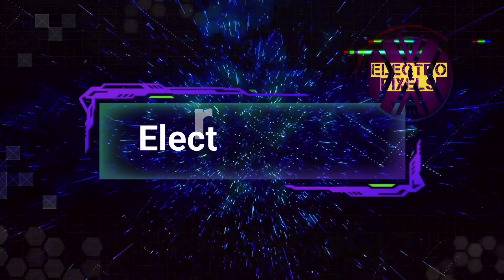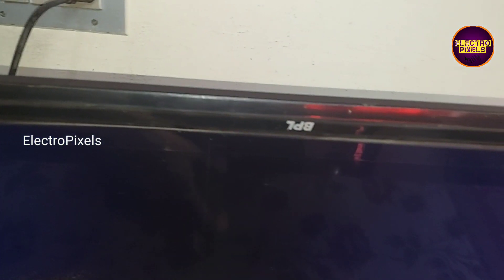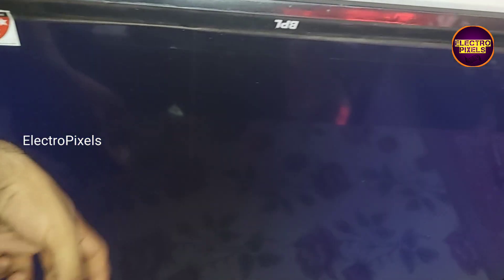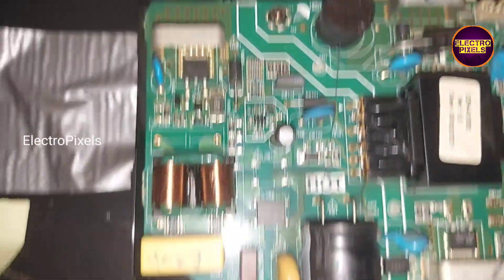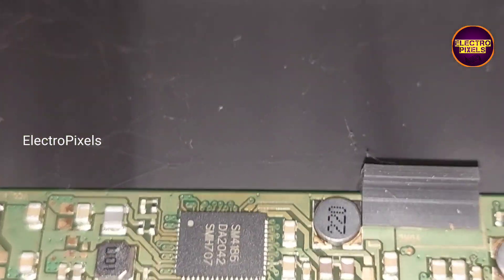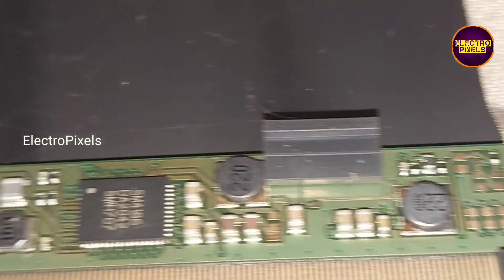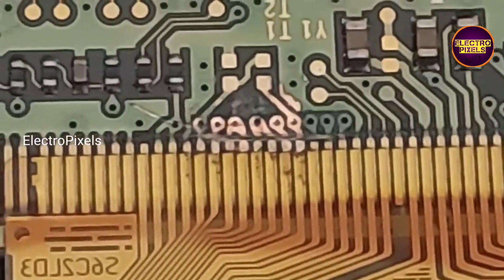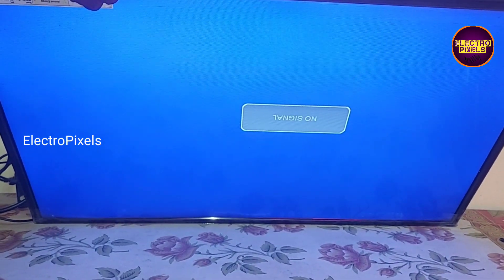LED TV No Graphics |Only 12V,3.3v,1.8v|SM4186|Panel short Removal|Missing VGH-VGL, AVDD,VCOM|BPL TV